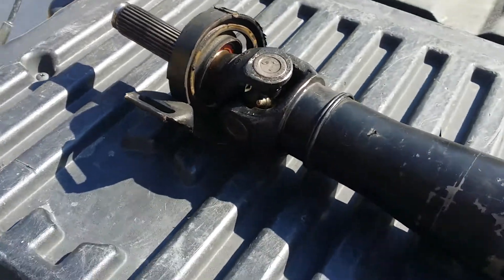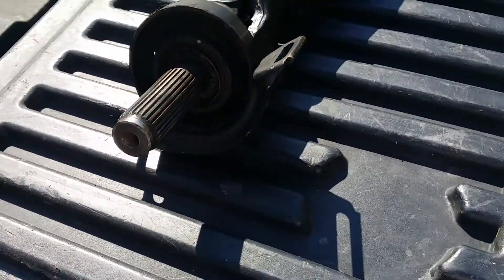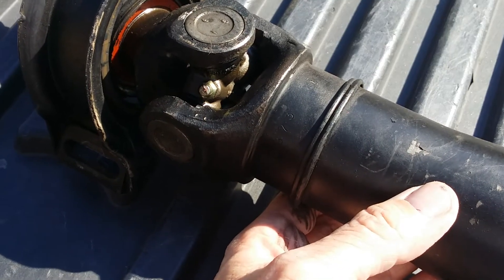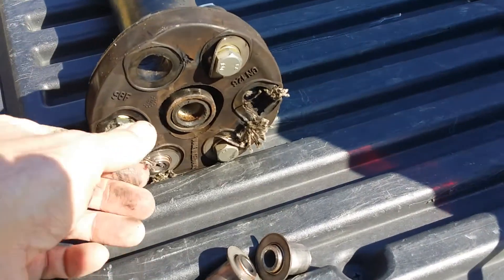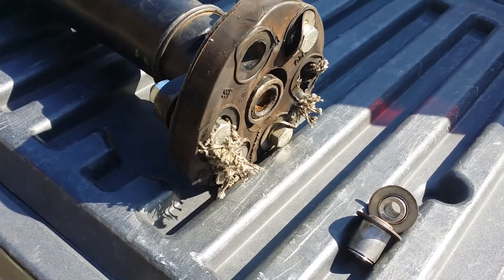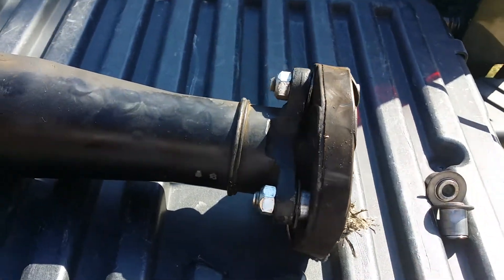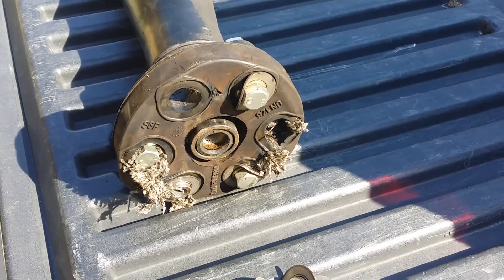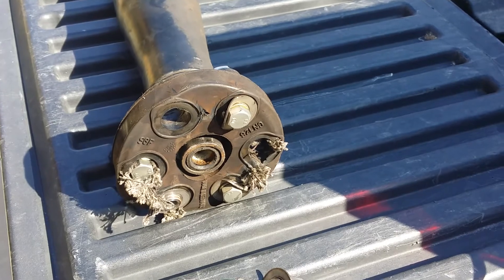w123 Driveshaft Woes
I though the clunking was just the carrier bearing ... boy was I in for a surprise.  The om606 is pulling the car apart (but I love it).